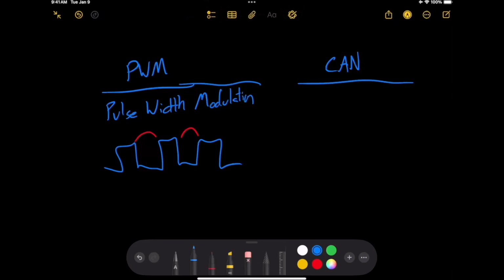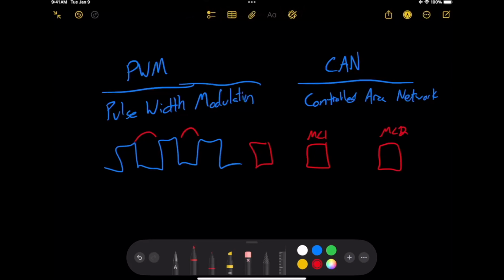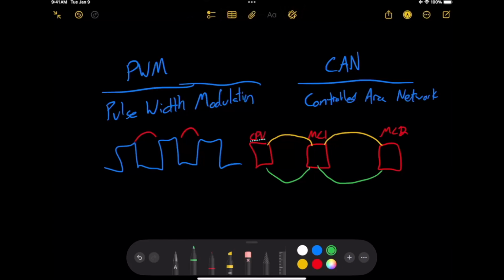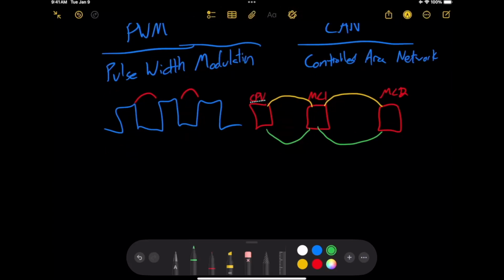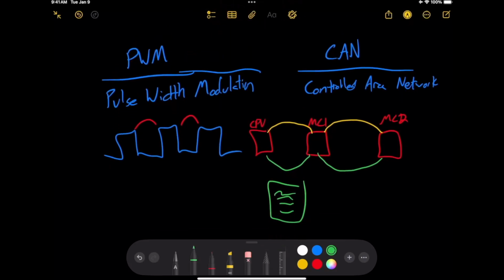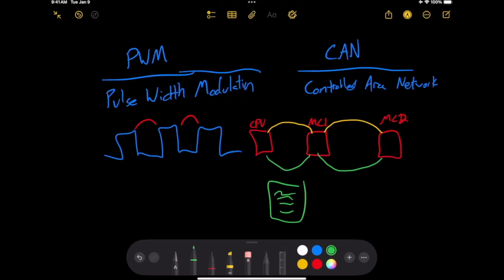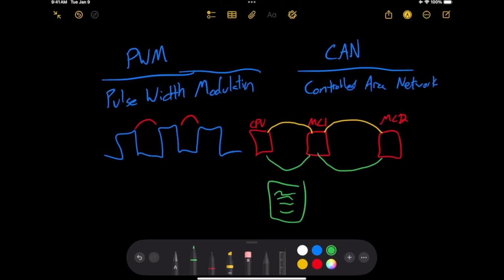Session 05.05 - PWM and CAN